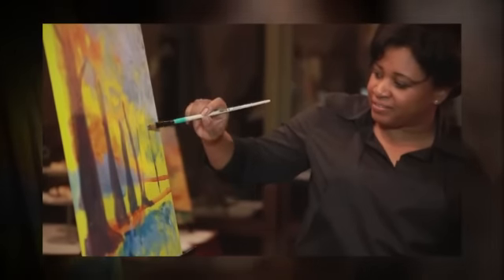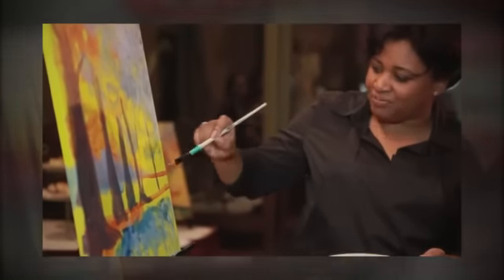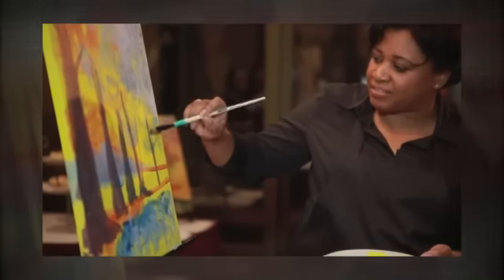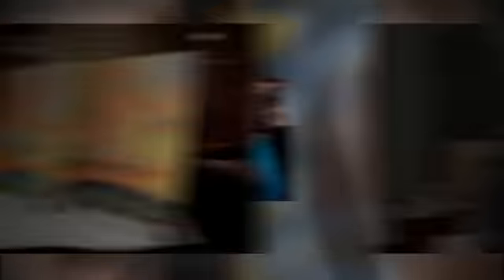Cheers Pablo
Cheers Pablo is an arts and entertainment business in Woodbury, MN, that creates a highly social environment where individuals of all artistic levels can participate in group painting classes; no experience neccessary!. We provide the canvas, easel, brushes, paints, apron and fun. At the end of the each class (2 hours or 3 hours, depending on selection) each participant has a professional-quality piece of art take home.